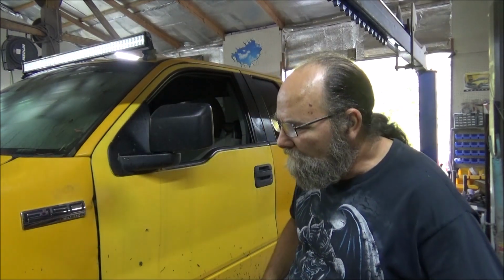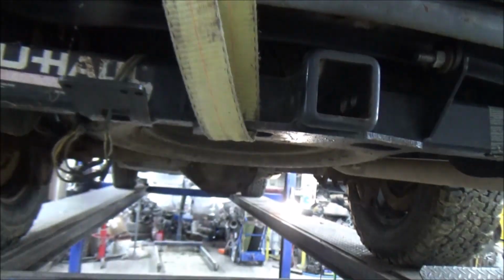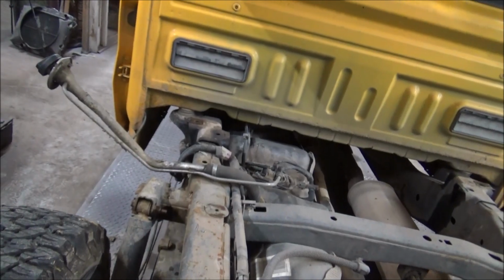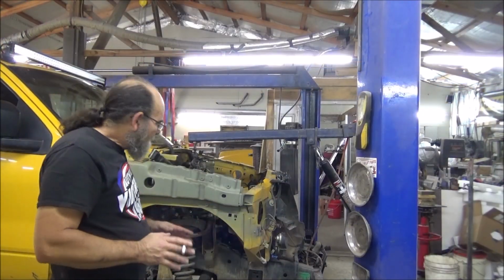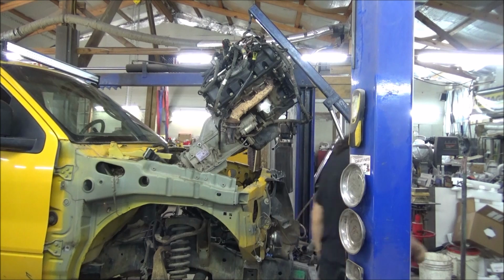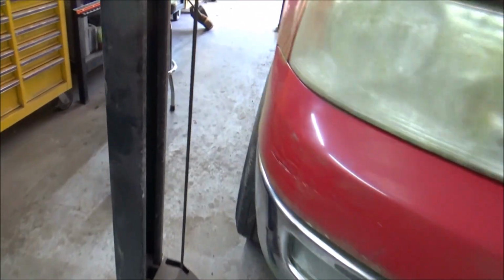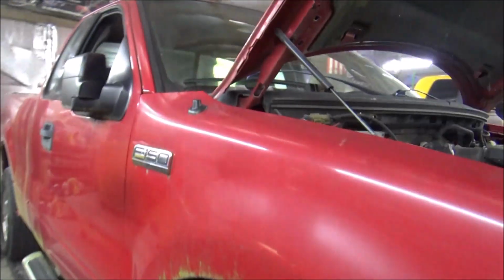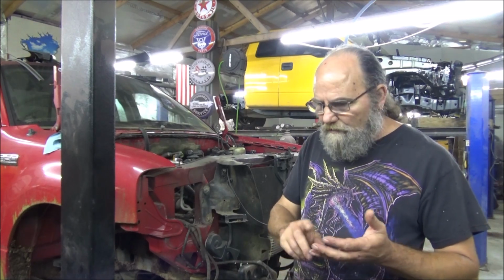Building One For Myself